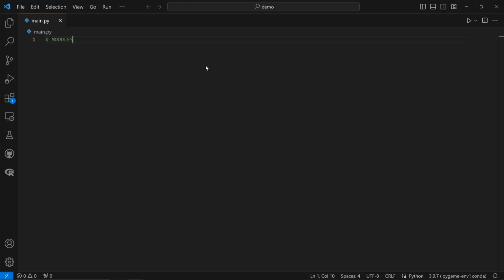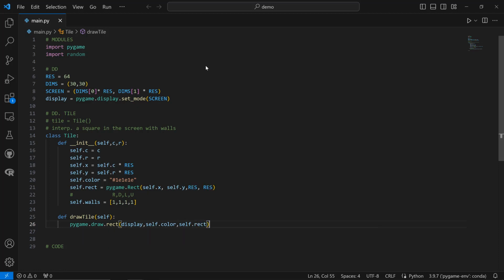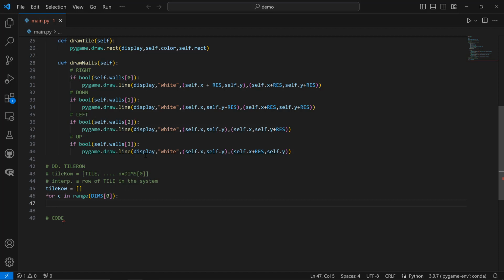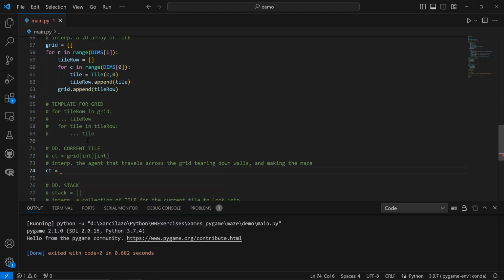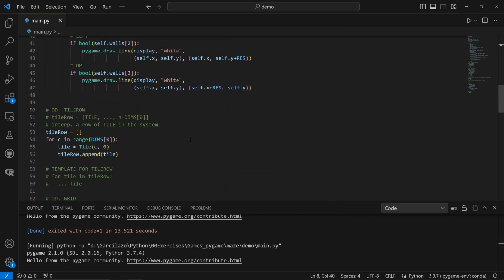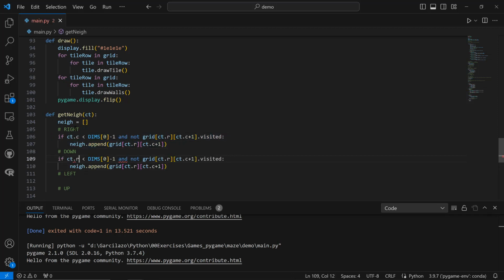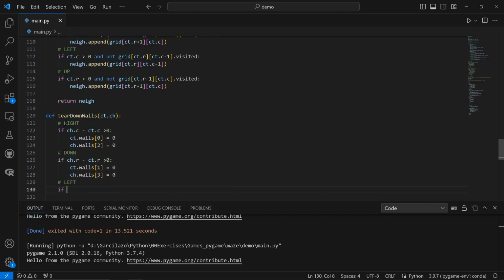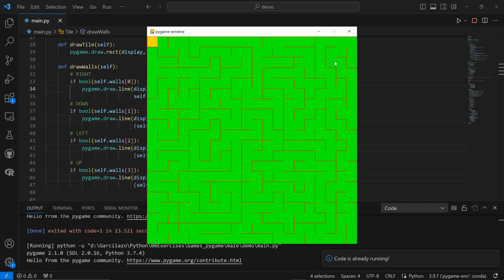Maze Generator Implementation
An implementation of a Maze generator using 2D grid systems, using python and pygame. This and more tutorials can be found